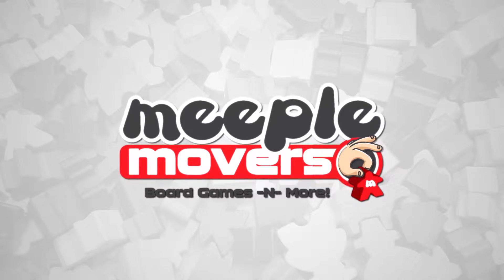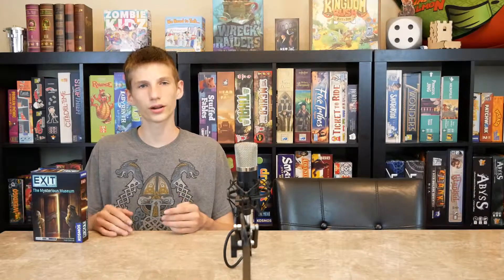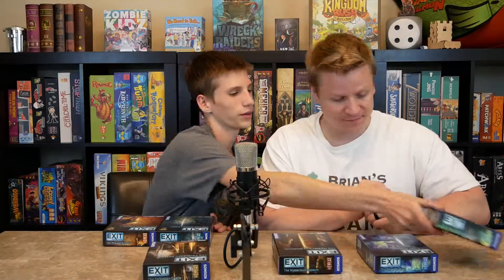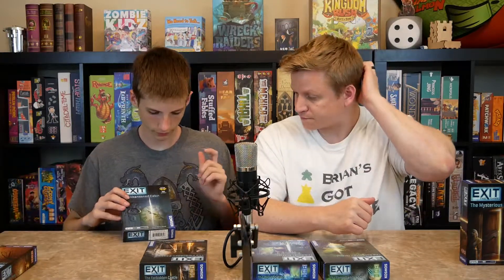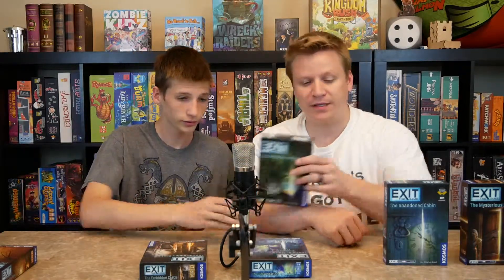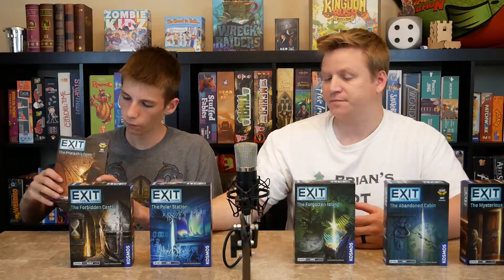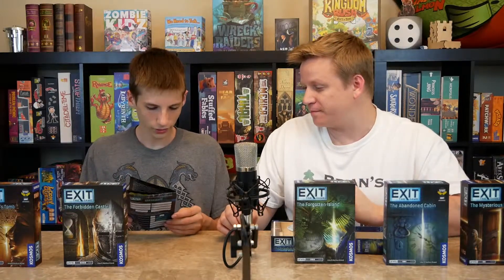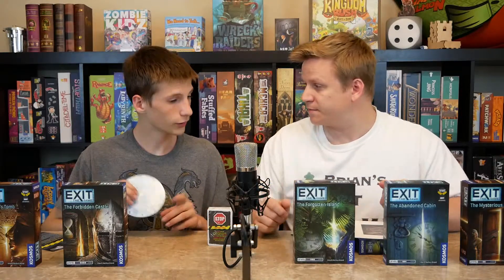Brian's Got Game - EXIT: The Game Series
Brian takes a look at several games in the EXIT series from Thames & Kosmos. Exit: The Game is an "escape room" in a box that consists of a series of puzzles. Each game takes place in a different location and has a separate scenario will all unique puzzles. Once you play an Exit game, you cannot play it again.